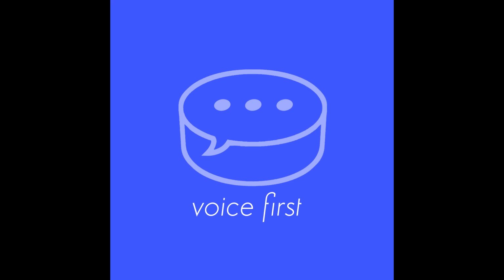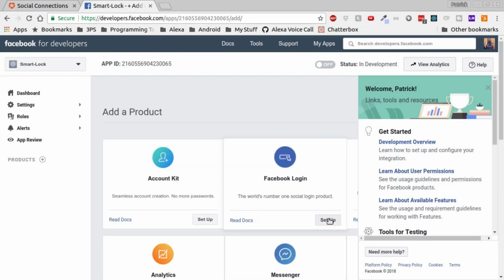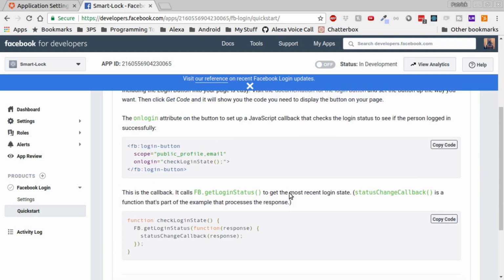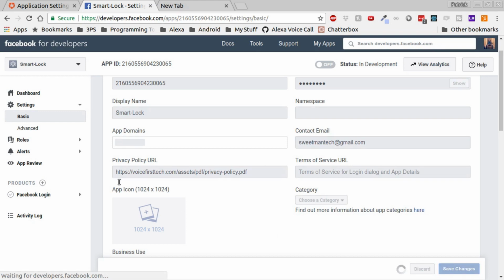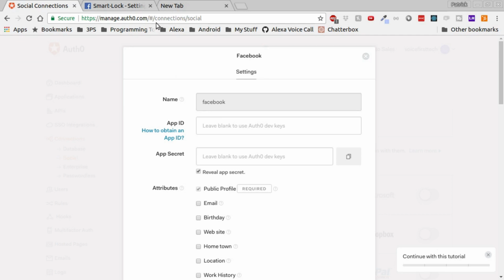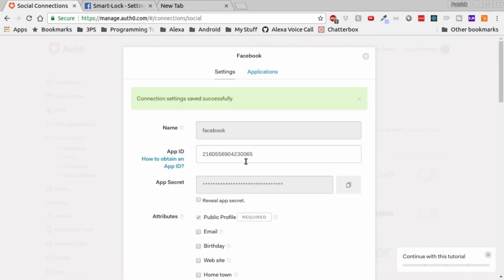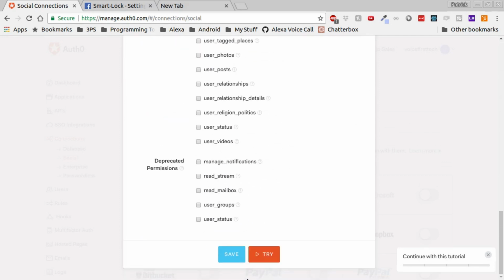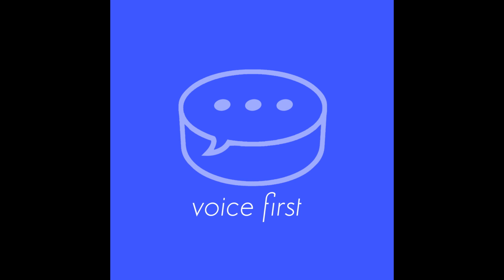Account Linking - Part 2 Facebook Login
Link your customers' Google, Facebook, Twitter, or Github account using Jovo Account Linking with Auth0. Build an Alexa Skill and Google Action with Node JS and Jovo. PART II

Final Product:
"Okay Google/Alexa, ask smart lock to list my locks."
"Okay Google/Alexa, ask smart lock to check the status of my front door."
"Okay Google/Alexa, ask smart lock to lock my front door."
"Okay Google/Alexa, ask smart lock to unlock my front door."
"Okay Google/Alexa, ask smart lock to add a new lock."

2) Node JS (JavaScript)
3) Git
4) Voice App Development
5) OAuth
6) Account Linking